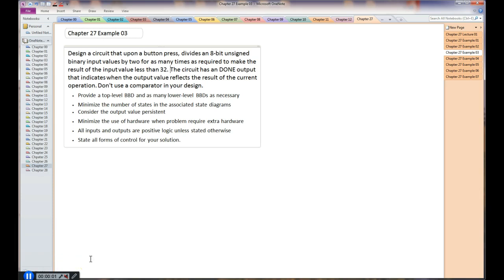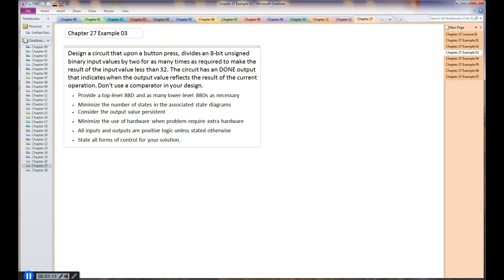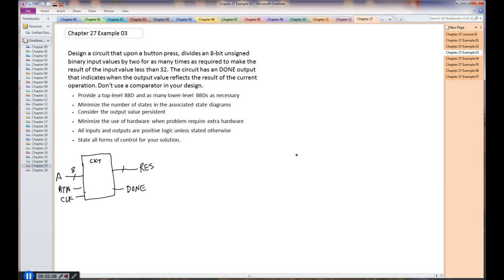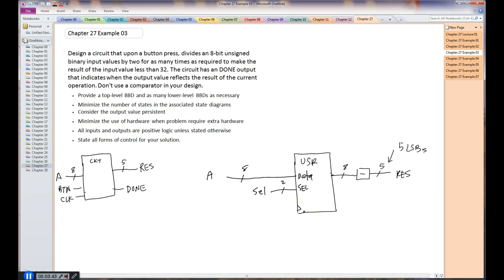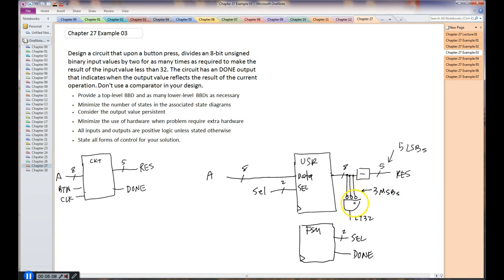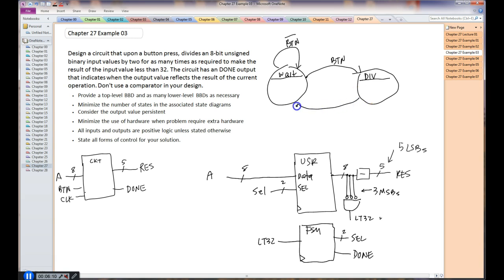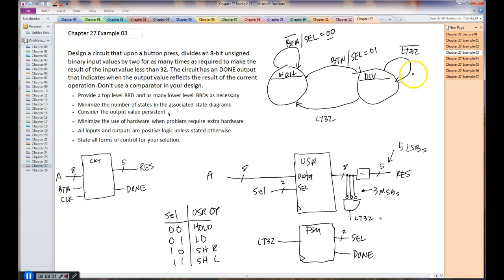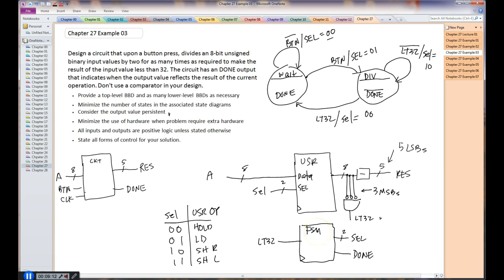Chapter_27_Example_03